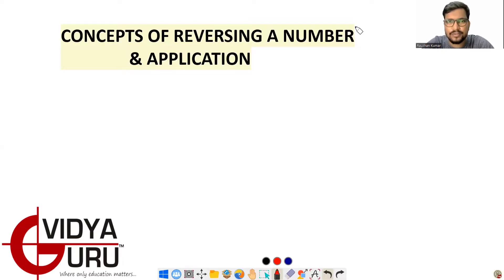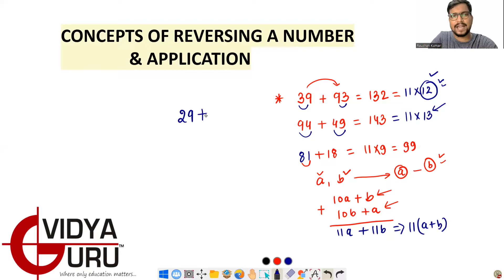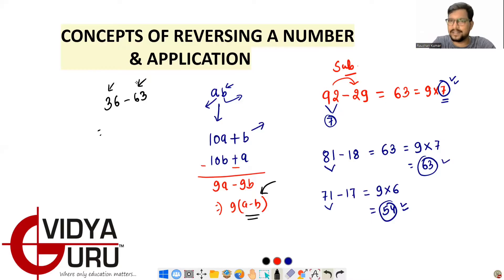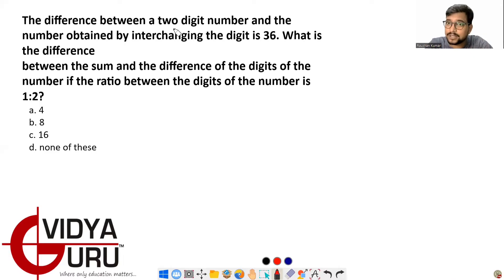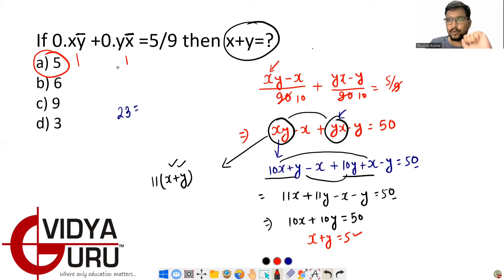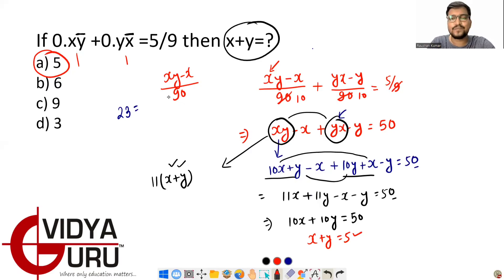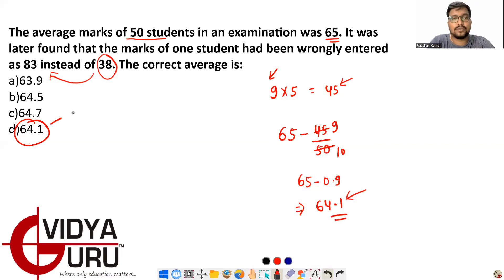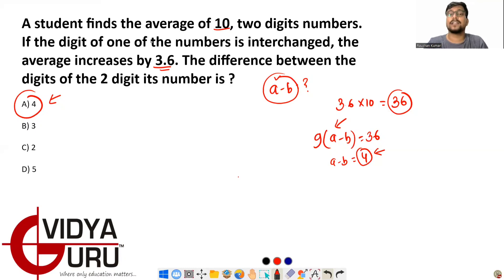Fabulous Maths Tricks for IBPS RRB, IBPS PO, SBI, SSC CGL, SSC LDC, CHSL, CDS, CTET